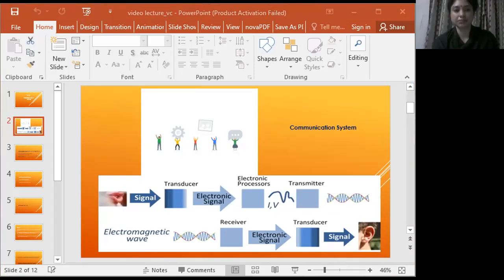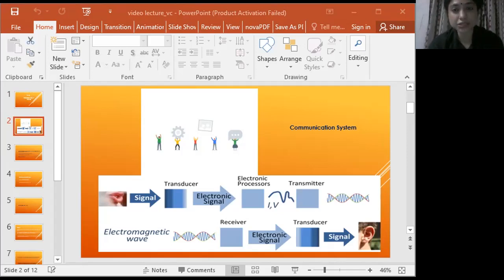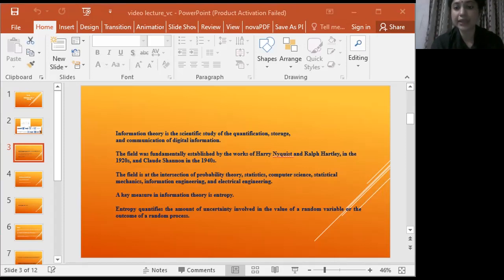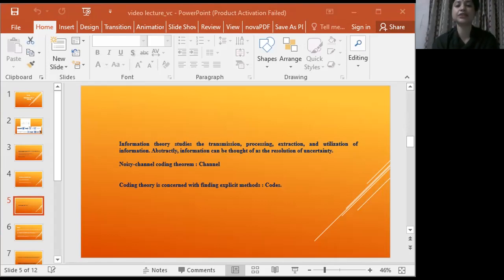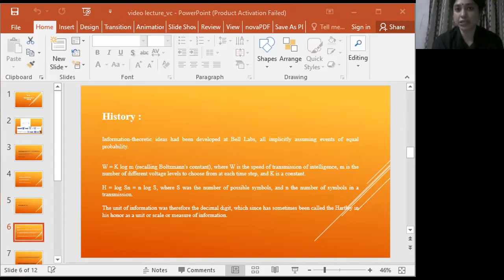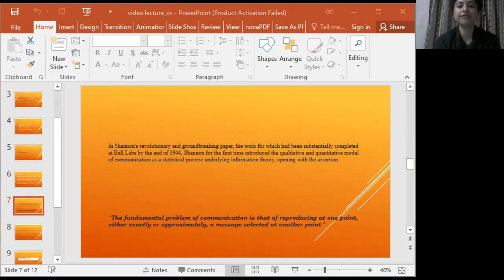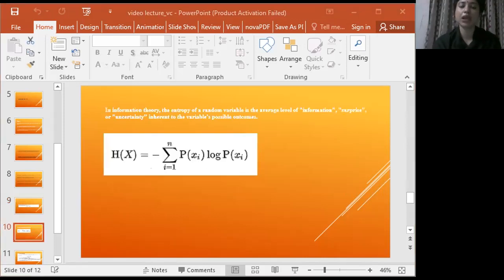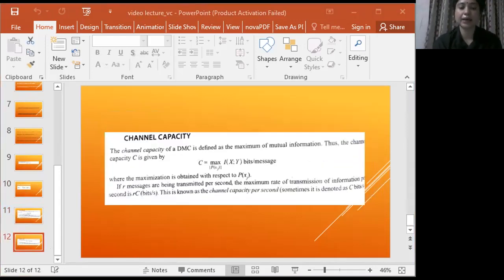Topic:Information Theory Entropy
Lecture by
Dr. Vedatrayee Chakraborty